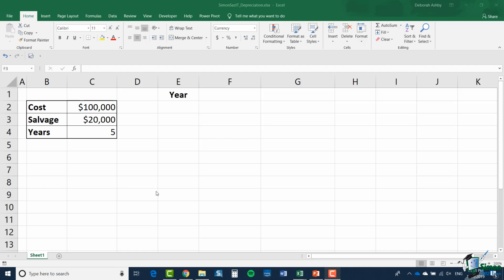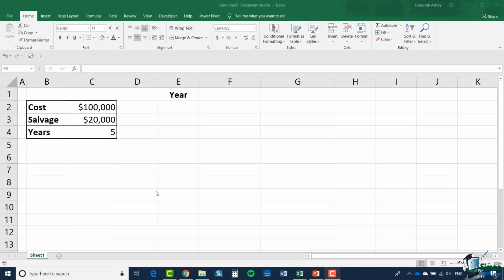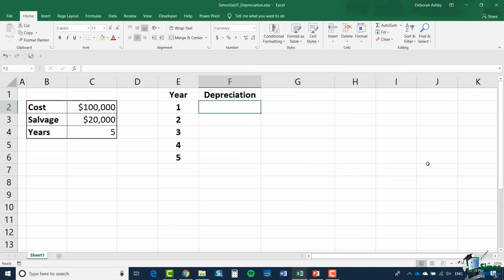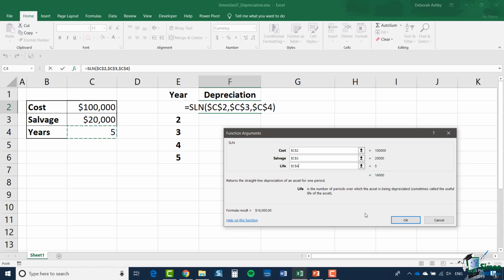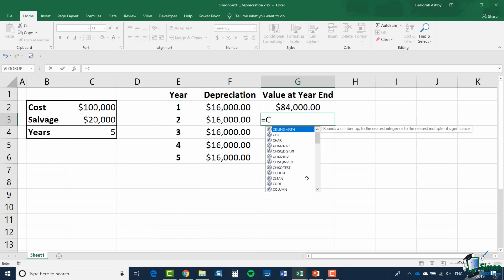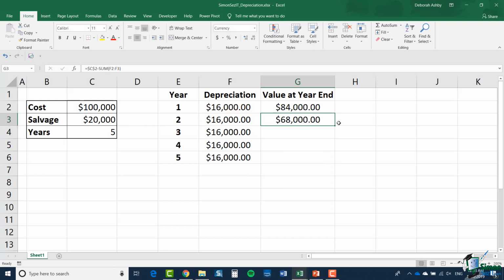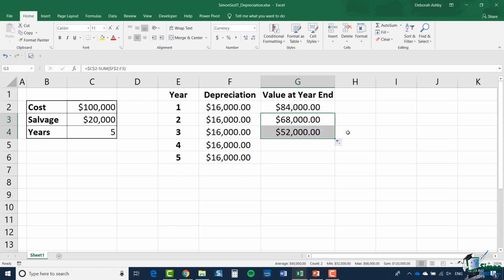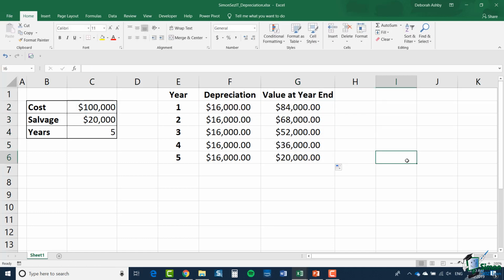0704 Depreciation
Financial Functions
Depreciation